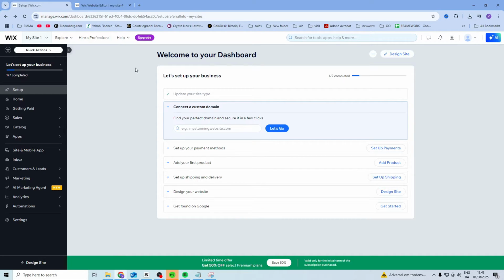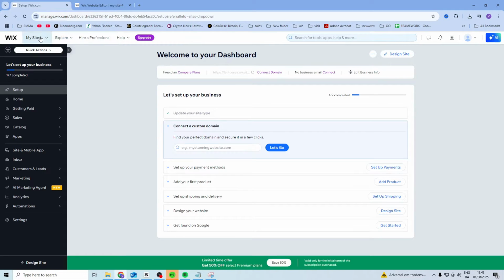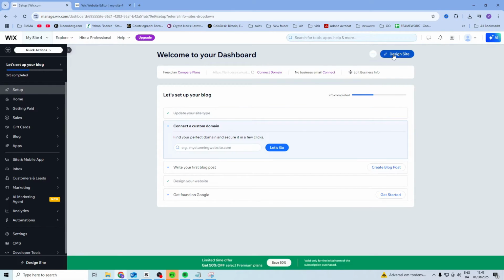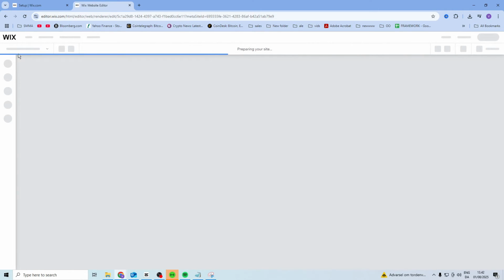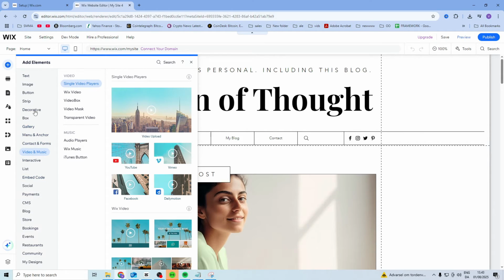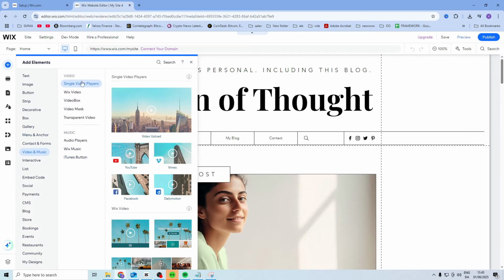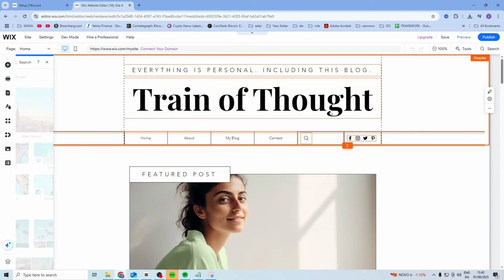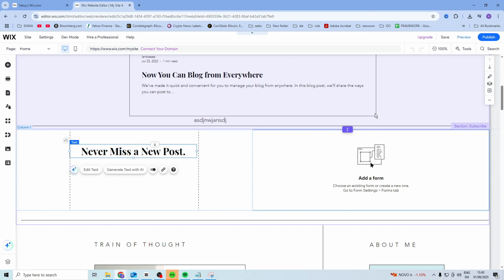How To Add A Video To Wix - Full Guide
In this video I'll show you how to quick easy and fast learn how to add a video on wix. The method is very simple and clearly described in the video. Follow all of the steps & see how to add and make videos to wix website!